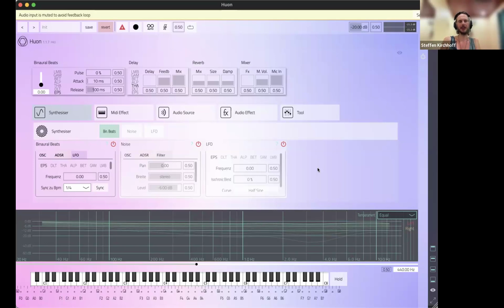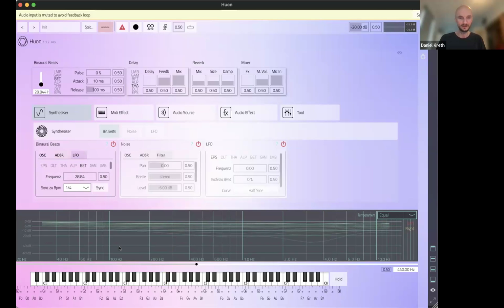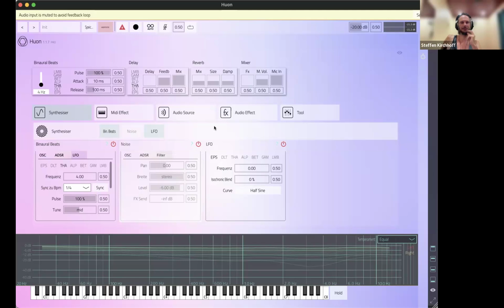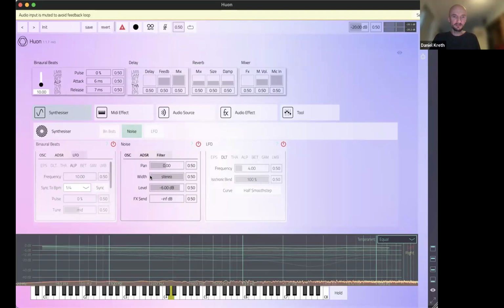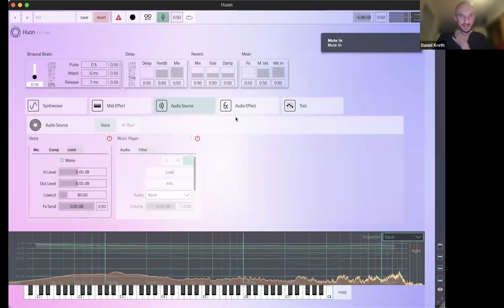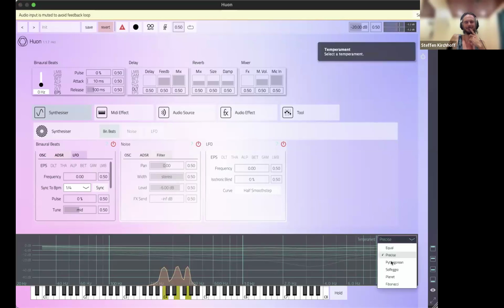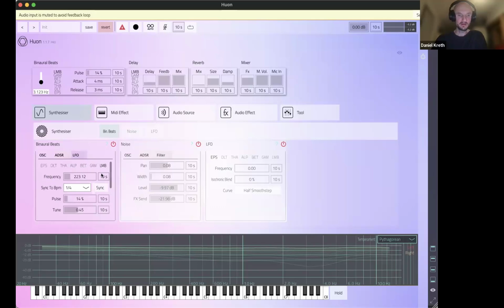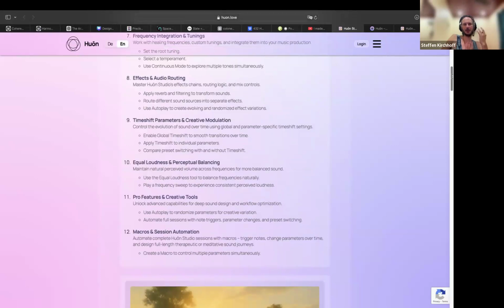HUON - Binaural Beat & Healing Frequency Synth (Full Feature Walkthrough)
0:0:00 Introduction
0:01:30 Light & Dark Theme
0:04:24 Main Menu
0:04:40 Preset Manager
0:05:20 Mic Integration
0:06:40 Master Volume
0:07:10 Side Panel Functions
0:09:40 Main Features
0:14:30 Generating Binaural Beats
0:24:04 Generating Isochronic Tones
0:27:20 Solfeggio Frequencies
0:30:00 Arpeggiator
0:33:30 Noise Generator
0:39:00 Voice Integration
0:43:30 Audio FX
0:53:00 Frequency Integration & Tuning
0:59:00 Rhythm Converter
1:00:00 Frequency Presets
1:02:30 Recording & Automation
1:08:45 Time Shift Parameter
1:15:00 Basic & Pro Feature Comparison

In this video we go trough the latest updates of HUON since the last video. We walk you trough all the features so you get an idea of how to best work with Huon in your Sound Healing & Sonic Alchemy setup and productions.

This video serves as a panorama and introduction for the upcoming in-depth FREE online course on how to work with Huon.

There are 2 versions currently available Huon Basis & Huon Pro, see the feature list here to find out what works best for you:

Regarding the pricing & subscription please read this statement from Daniel , the  creator, developer and programmer behind HUON:

Update! There is a new pricing model: instead of subscription it now comes with one-time payment options:

 One-time purchase — pay once, own it instantly, save €18 (Basic) or €54 (Pro).
◦ Rent-to-Own — spread the cost across 12 months and own the license after the final payment.
◦ Founders Bonus — first 300 buyers get 24 months of updates & support (instead of 12).
◦ Renewals — extend updates & support anytime (€39 Basic / €79 Pro per year).
◦ macOS today — Windows version on the roadmap.